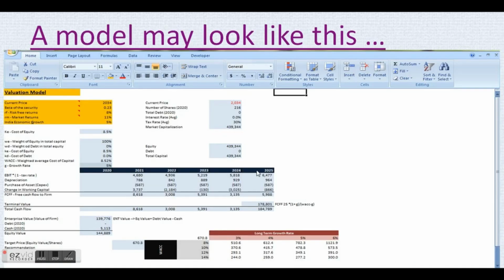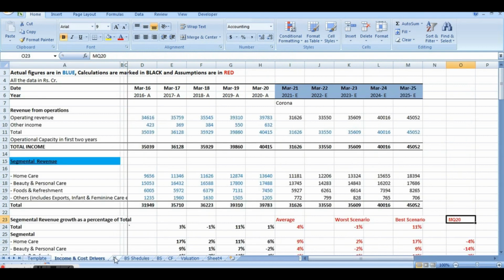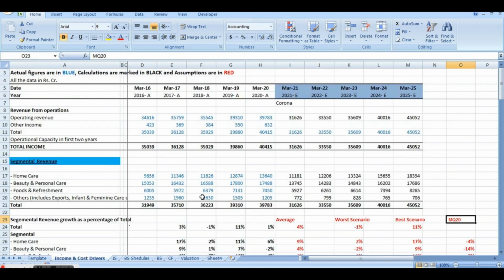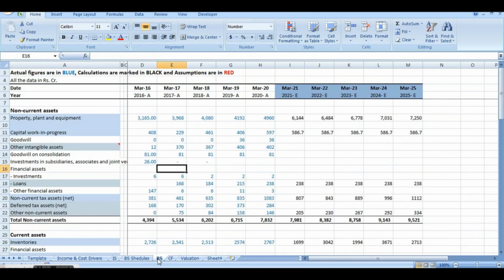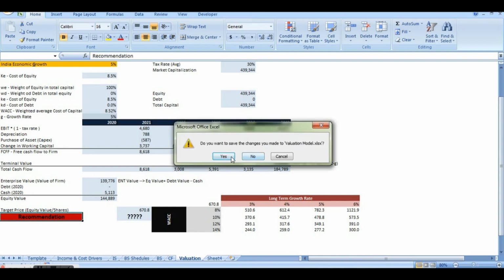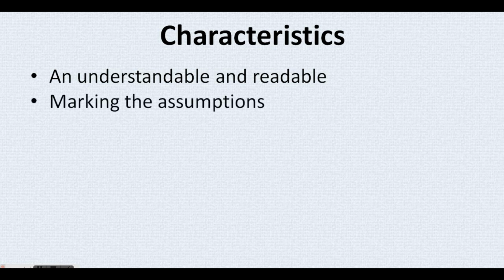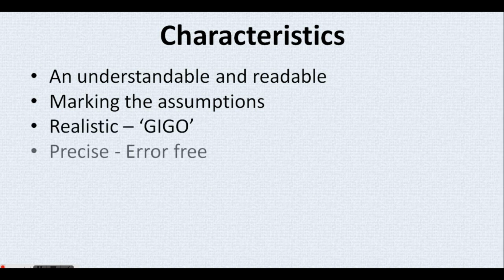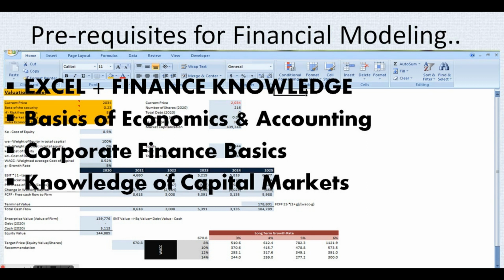Financial Modeling - Session 1, What is Financial Modeling?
This Video talks about What is Financial Modeling, Financial Decisions in which financial modeling is useful, Where it is used , And Contents and importance of this course.